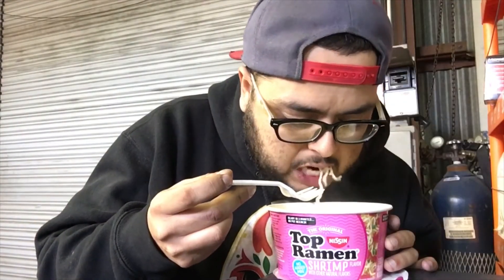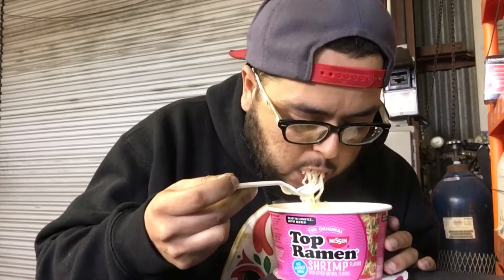🔥BIG BOWL OF Top ramen shrimp flavor| (First taste)🔥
We try out a big bowl of top ramen  shrimp flavor I haven’t had a big bowl from top Ramen so I hope you enjoy the video!!